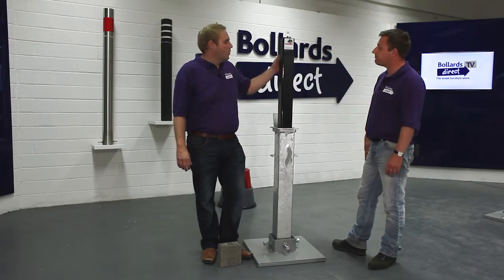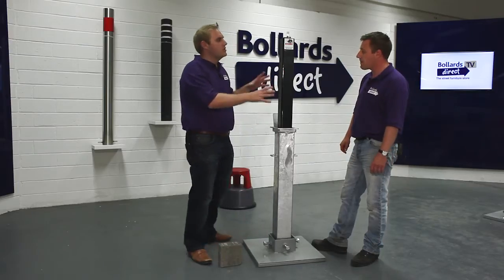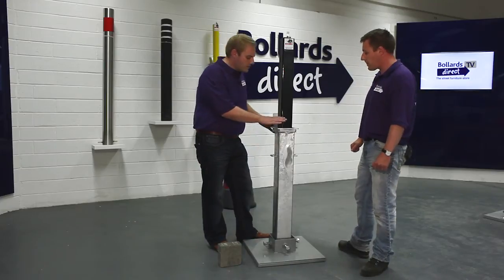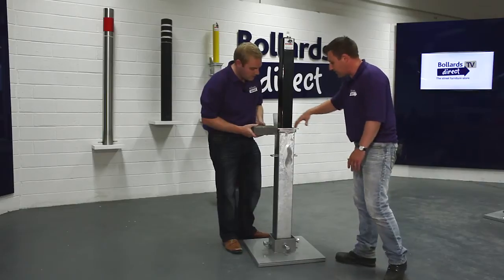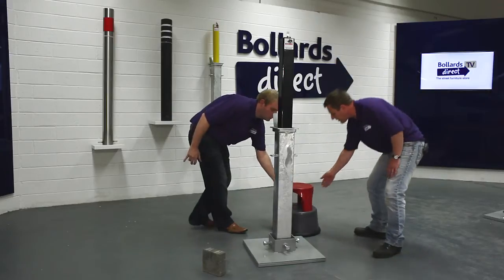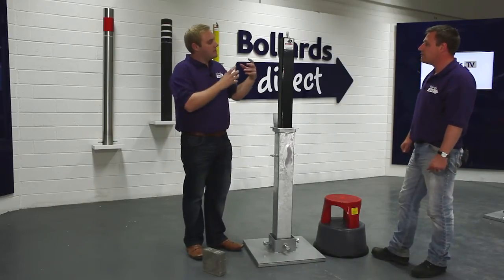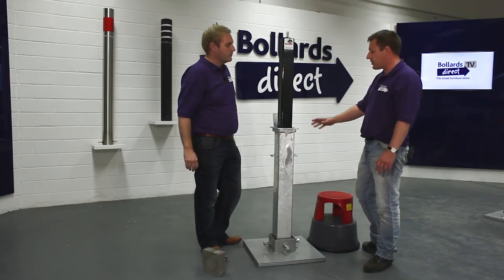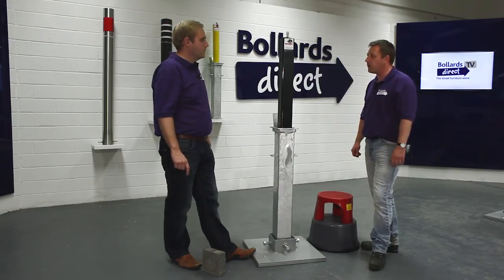Rhino RTSQ8 Powder Coated Telescopic Bollard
With its black powder coated finish, the Rhino RT SQ8 HD telescopic bollard looks every bit as imposing as it is effective.

Secure car parking spaces, garage forecourts, private driveways and restrict non-authorised vehicle access with this robust, guaranteed, impact resistant telescopic steel bollard.

Easy to operate, made to Marshalls' exacting manufacturing standards, fully guaranteed for 12 months and delivered free of charge, the Rhino RT SQ8 HD may be a tough customer, but it's an easy c